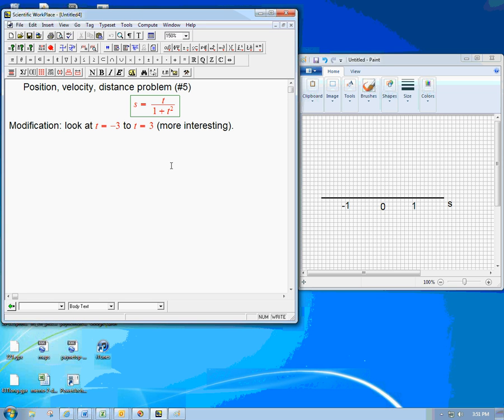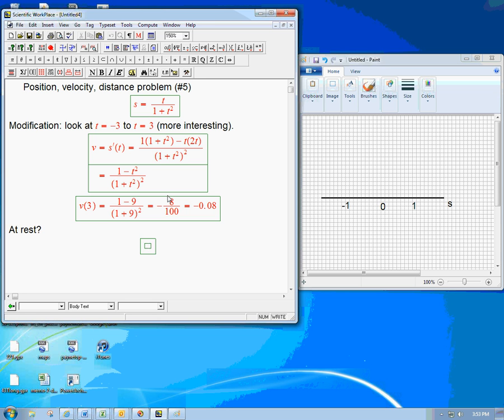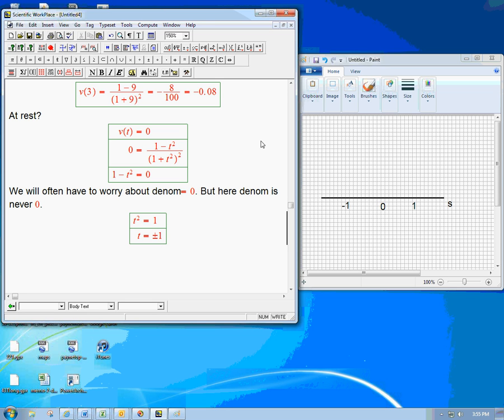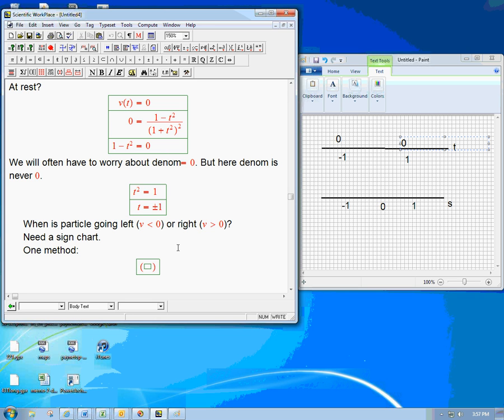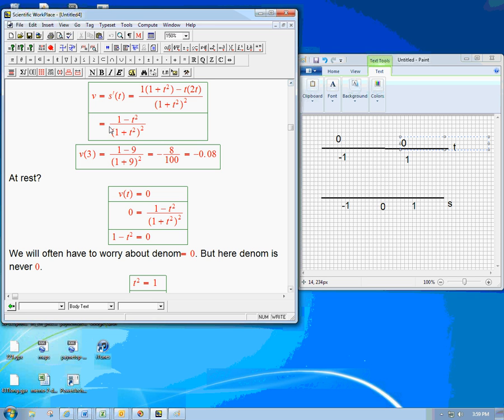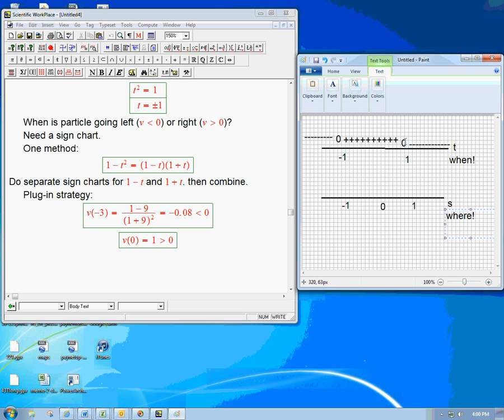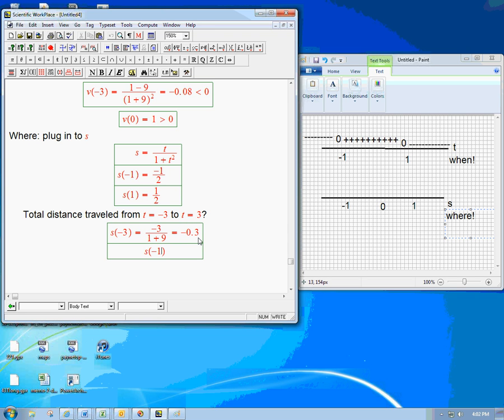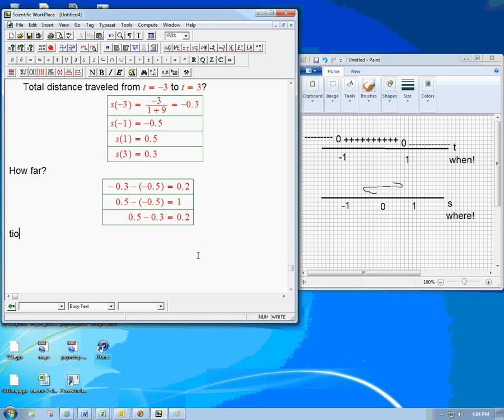Position, velocity, total distance problem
Worked solution of a textbook calculus problem involving position as a function of time, velocity, turnaround times and locations, and total distance traveled